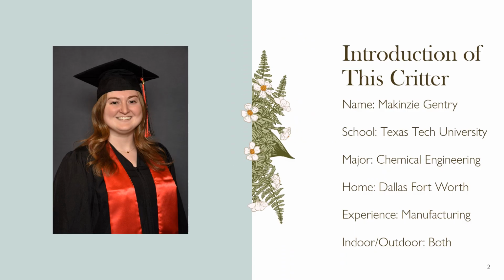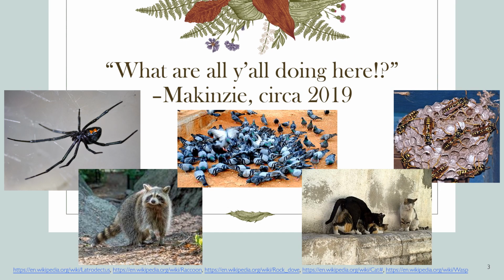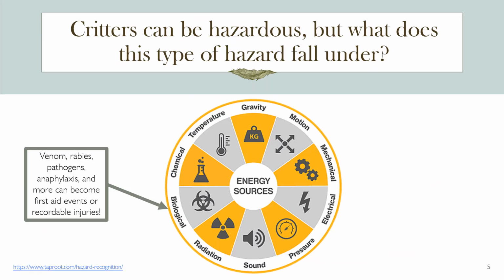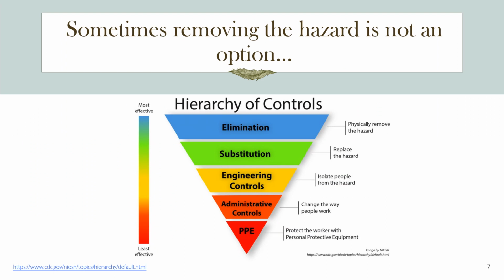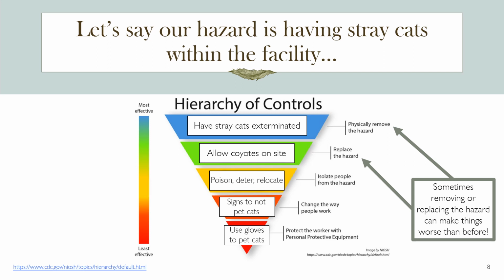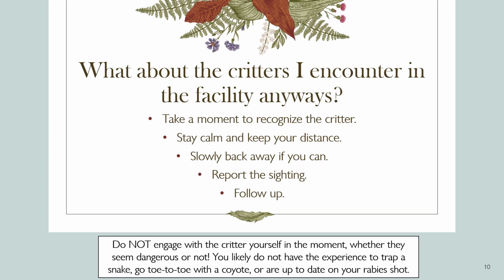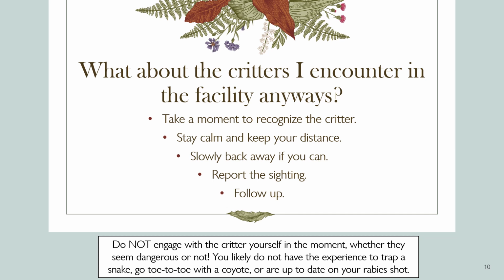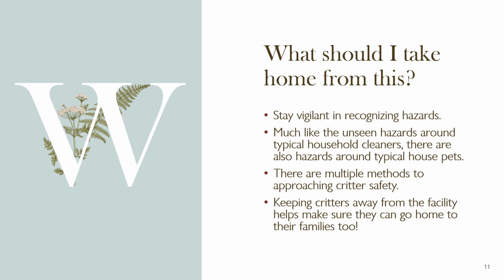2023 Critter Safety 22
Process Safety - something about critters?